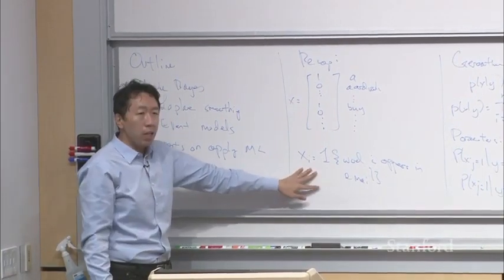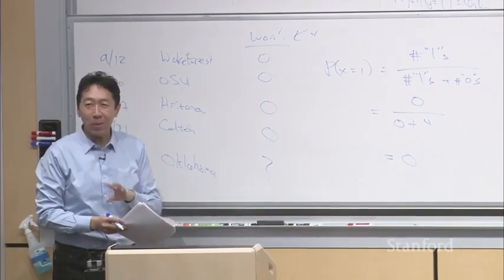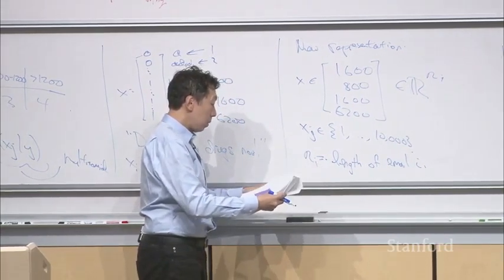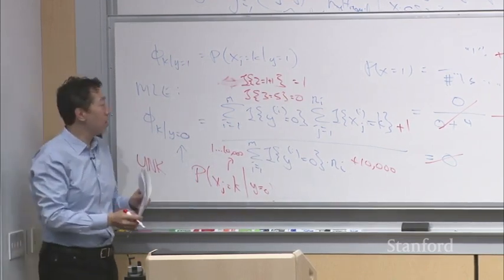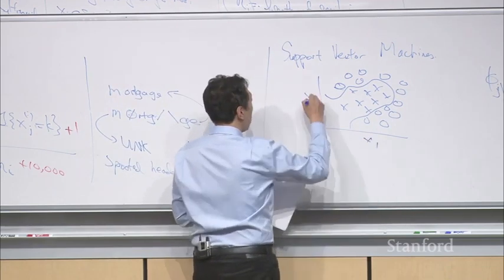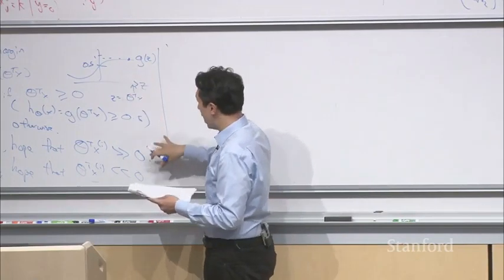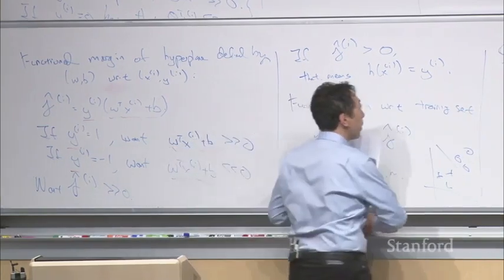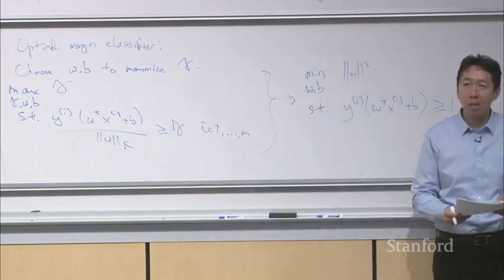Lecture 6 Support Vector Machines Stanford CS229 Machine Learning Autumn 2018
This video is a lecture on Artificial Intelligence (AI) and Machine learning (ML) by a professor of Stanford university called Andrew NG. He is a pioneer in Artificial Intelligence and Machine Learning (ML) area and has his own companies running Artificial Intelligence and Machine Learning (ML) projects called Landing.AI and DeepLearning.AI.

He also has numerous research publications to his credit and is currently serving as the Adjunct professor of the department of Computer Science at Standford University and is also the Chairman and Chief Executive Officer (CEO) of the online education platform company coursera.org.

Pls watch this video to learn more about the technologies Artificial Intelligence (AI) and Machine Learning (ML) technologies.

This video is a very good learning resource for those who want to build their career in Artificial Intelligence (AI) and Machine Learning (ML).

If you liked this video, pls hit the like button, share this video with your friends and family members and subscribe to this youtube channel to get more interesting video updates like this.